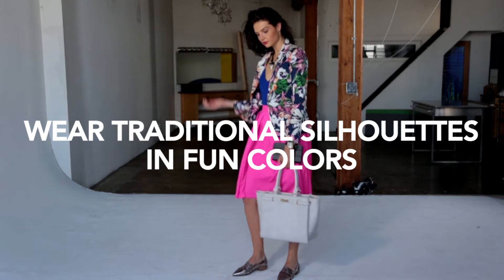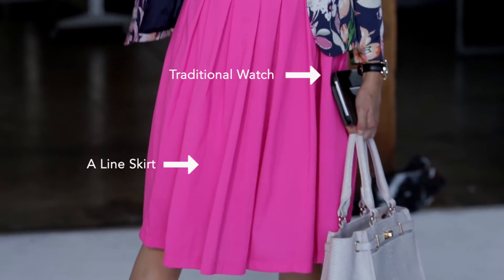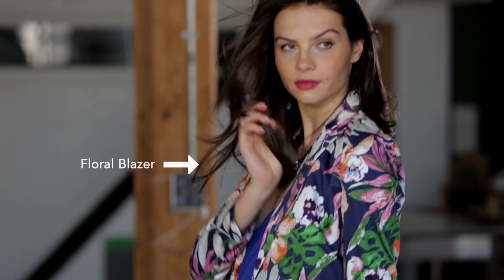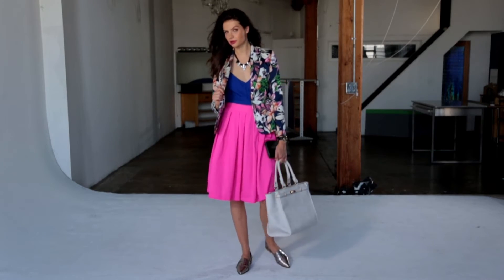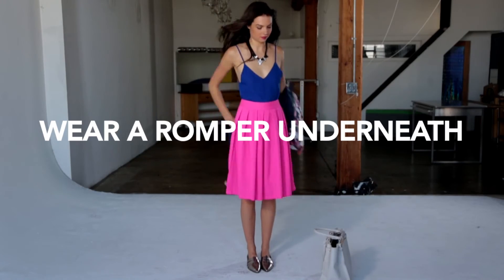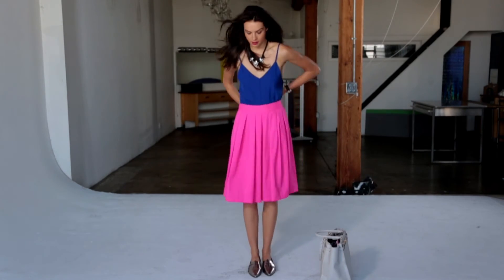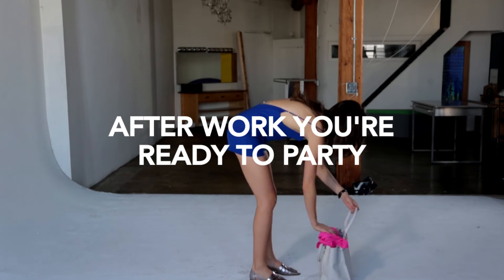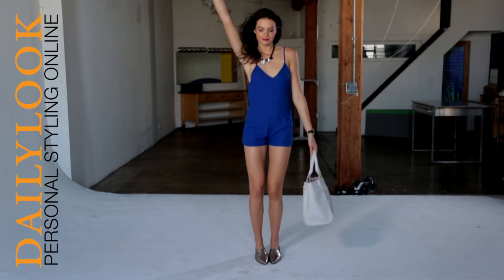WHAT TO WEAR | AIRPLANE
Stylist, Camille Yvette, shares two outfit options for the airplane. Whether your traveling for work or pleasure, this videos showcases two easy options.

If you are traveling for pleasure, comfort is key, but that doesn't mean you should wear sweats. Opt for a comfortable maxi dress and an oversized scarf. Use a large leather tote to carry on all the essentials.

If you are traveling for work, choose classic silhouettes in fun colors. You'll look professional yet fun in all your meetings. Choose versatile pieces like a romper, which can stand alone as a great party outfit.

Look 1
Dolce Vita Arya Maxi Dress (similar style)

Look 2
Vibrant Floral Print Blazer in Navy

Video Credits
Director: Judson Morgan
Stylist: Camille Yvette
Model: Vanessa Milde
Hair: Sarah Gasparotto
Makeup: Lauren Lancaster